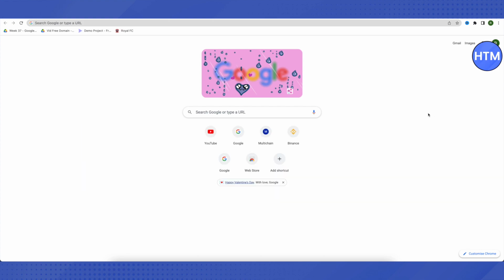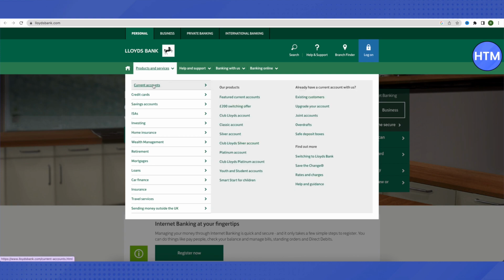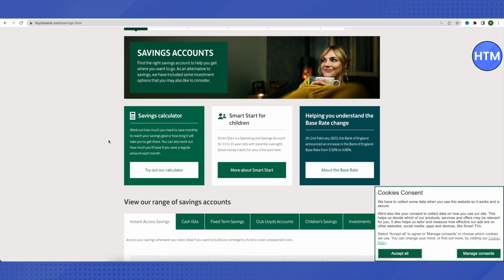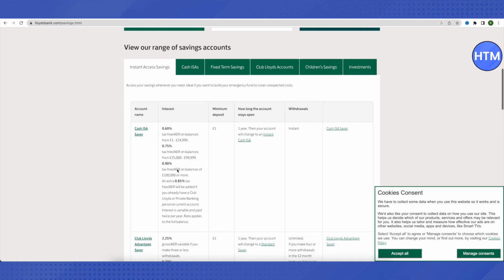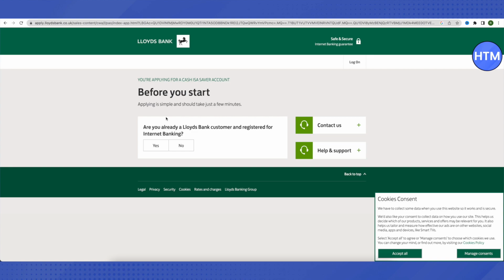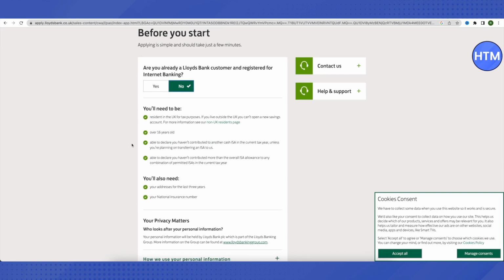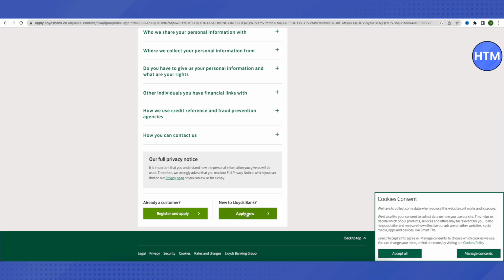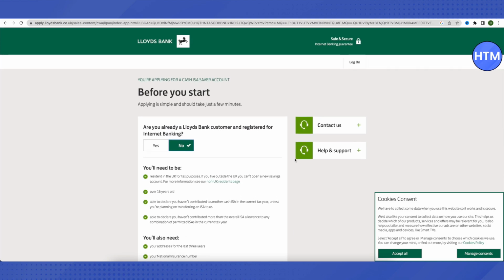How To Open Lloyds Bank Account Online (FAST and SIMPLE!)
How To Open Lloyds Bank Account Online. It’s a very easy tutorial, I will explain everything to you step by step.